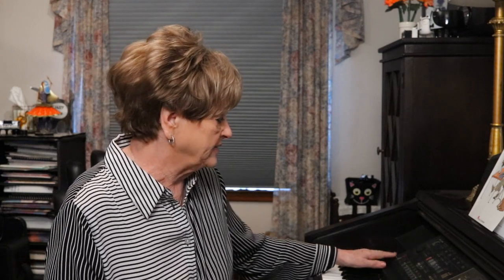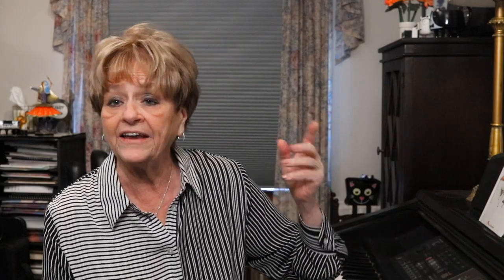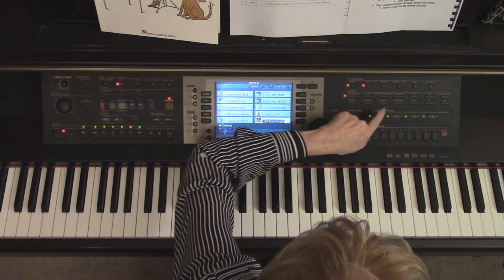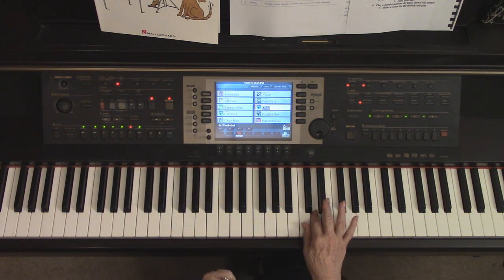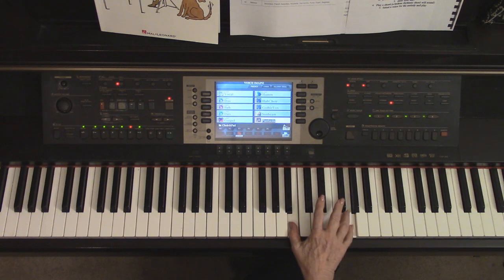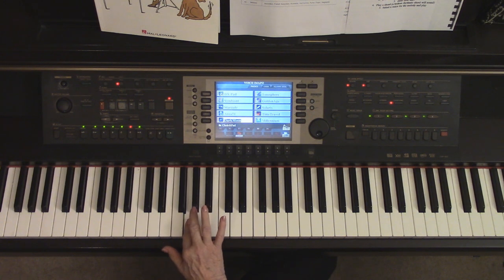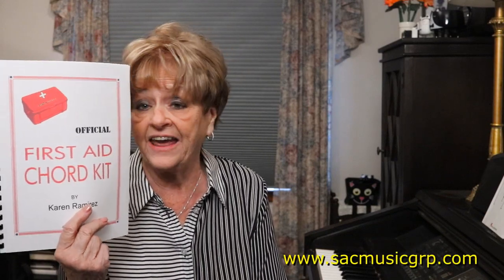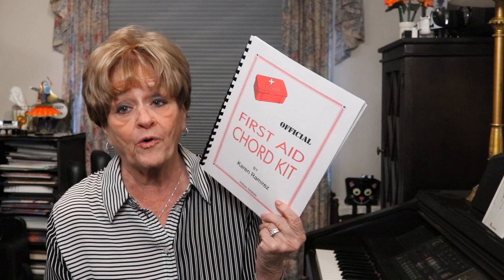Portable Keyboard Sounds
If you have a portable keyboard and want to learn more about the different sounds in your keyboard, this video will give you some ideas. The sound button labels for various keyboards will be different, but the grouping of sounds will be similar across all portable keyboards. Karen shows you how to find and use these sounds to make your playing more interesting and fun.